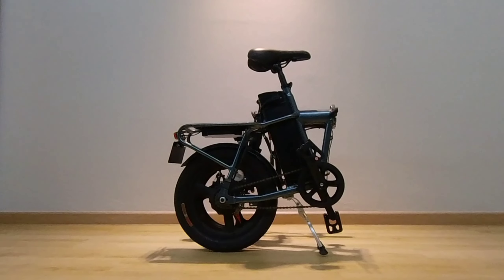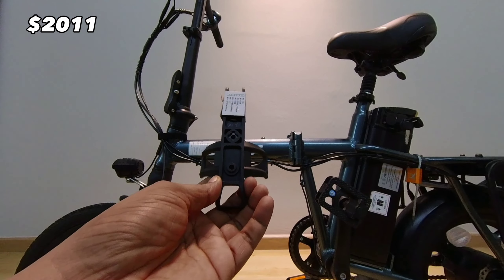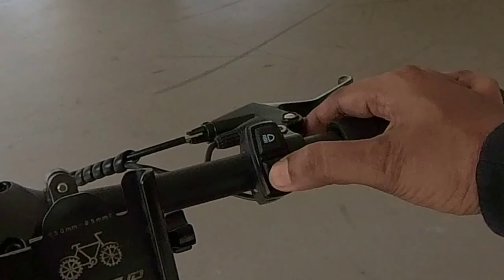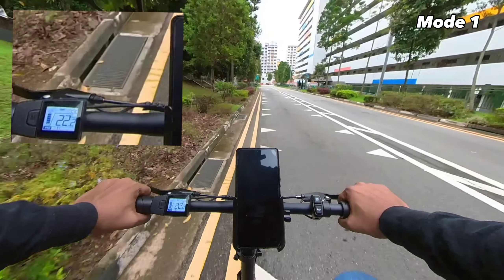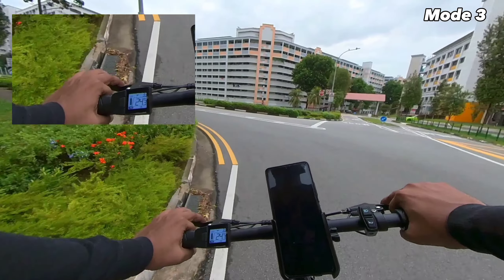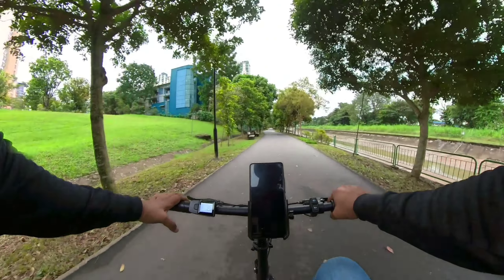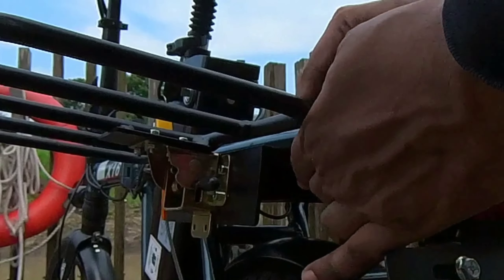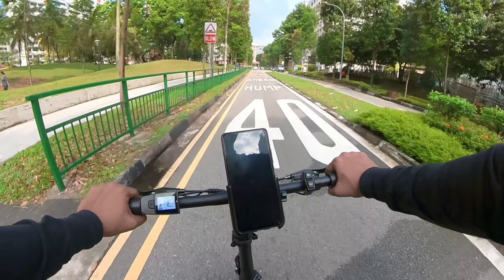S3:EP45 Setting up my new ebike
In this video:
1) Changing to a foldable pab
2) How much is it?
3) What official addons did I get?
4) Does this e-bike fit in the lift?
5) X16 LCD controls
6) Road & slope test
7) What is the maximum speed this ebike can reach?
8) What are the issues I found?
9) Final thoughts

You can find my content on the following social channels